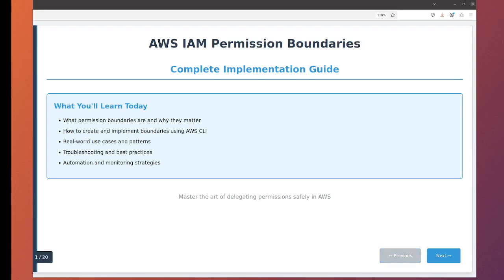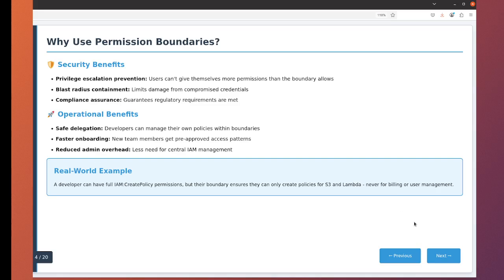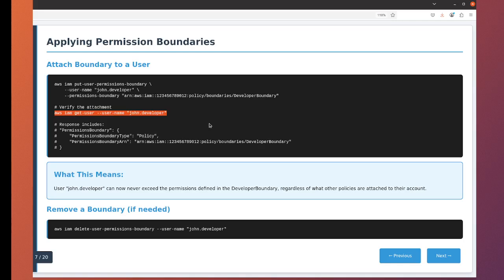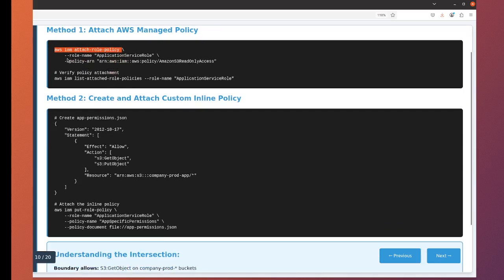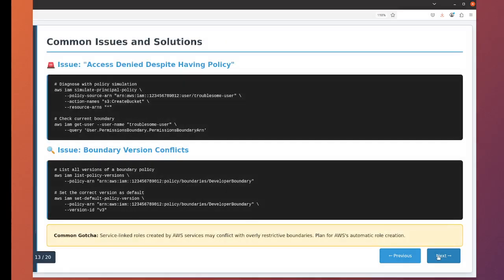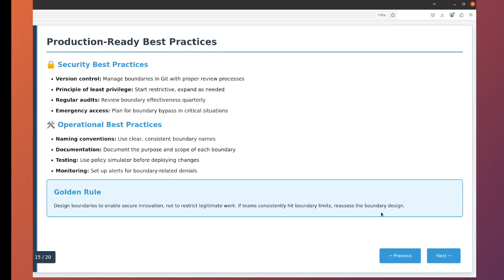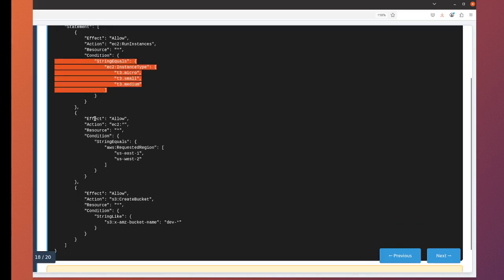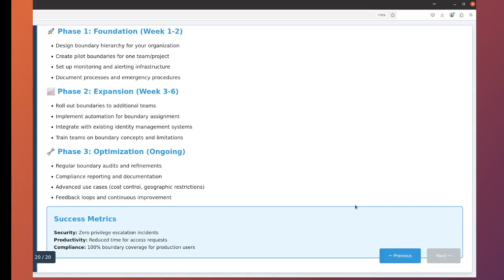Mastering AWS IAM Permission Boundaries: The Ultimate Guide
Struggling to balance developer autonomy with strict security controls in AWS? This comprehensive deep dive into AWS IAM Permission Boundaries is your answer.

Think of Permission Boundaries as an unbreakable safety net for your AWS account. They allow you to confidently delegate permissions to your teams by setting a "permission ceiling" that a user or role can never exceed, no matter what other policies are attached. This is the key to enabling true DevOps agility while maintaining enterprise-grade security guardrails.

In this tutorial, we take you from the fundamental concepts to advanced, hands-on implementation. We use real AWS CLI commands, practical examples, and proven patterns to show you how to design and manage a robust security framework. By the end, you'll know exactly how to give your teams the freedom they need to innovate, without ever risking your security posture.

➡️ In This Video, You Will Learn:

    The "Why": Solve the "delegation dilemma" and understand why every organization needs permission boundaries.

    The "How": A clear architectural breakdown of how boundaries intersect with policies to determine effective permissions.

    Hands-On CLI: Step-by-step commands to create, apply, and manage permission boundaries for both users and roles.

    Real-World Patterns: Discover proven strategies like the Developer Sandbox, Production Service, and Department Isolation patterns.

    Advanced Use Cases: Learn how to leverage boundaries for compliance (SOC2, PCI) and even for cost control.

    Troubleshooting: How to solve the most common "Access Denied" issues and other boundary-related problems.